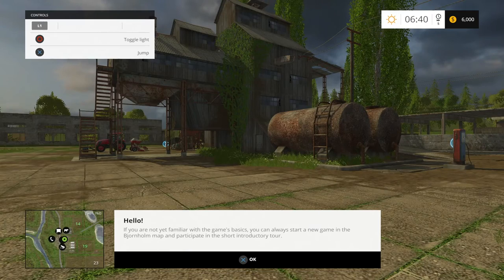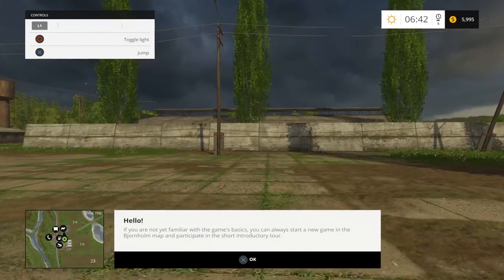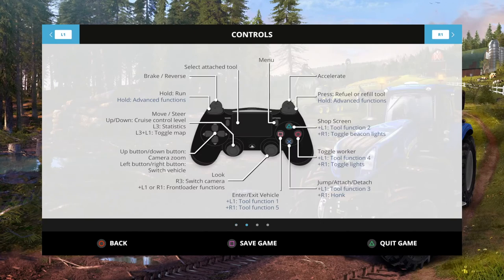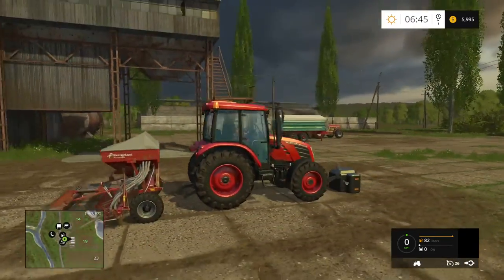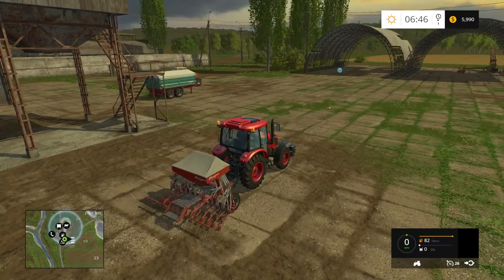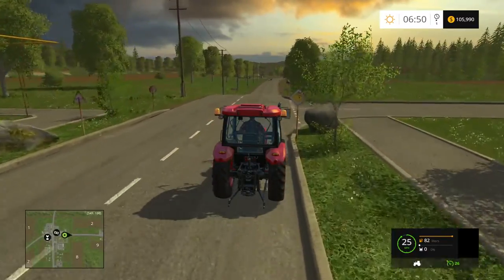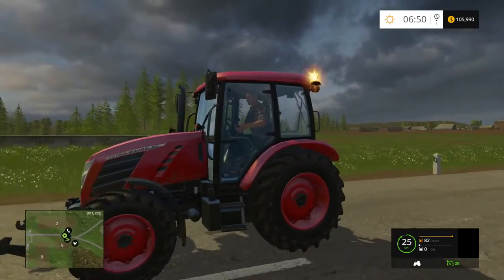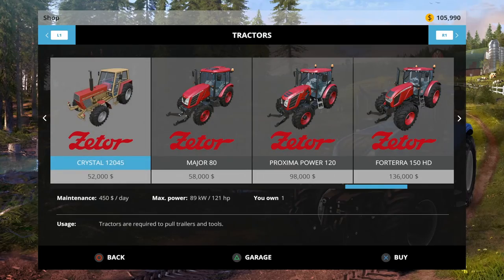Farming Simulator 15 - Sosnovka - Episode 1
Matt from The Grain Arcade starts farming in Sosnovka, attempting to revive the local agricultural economy!